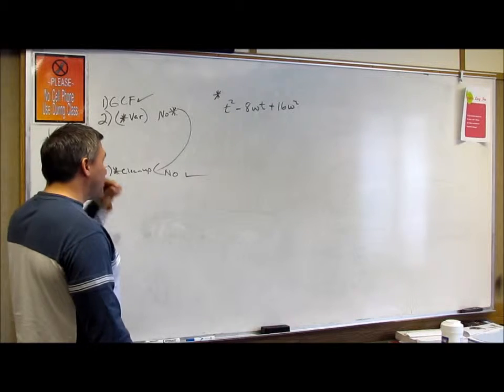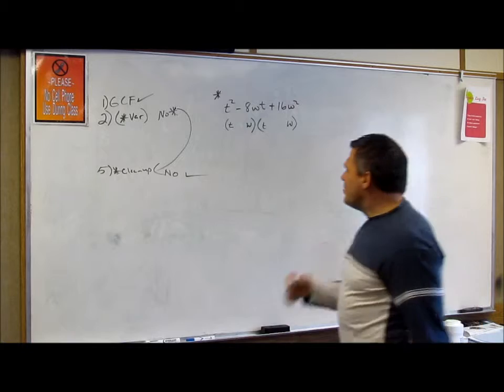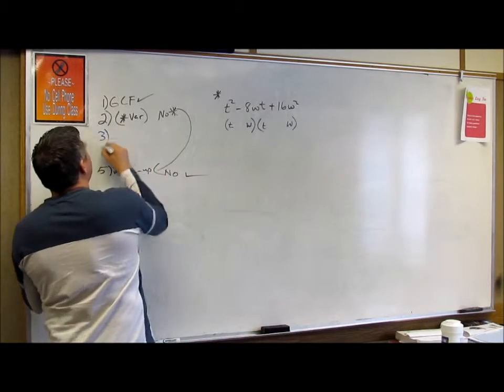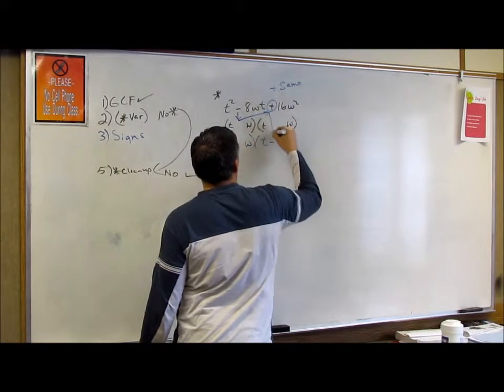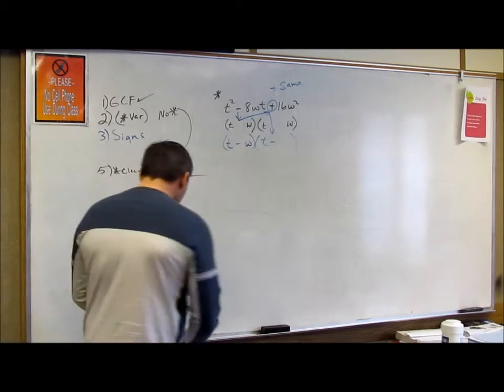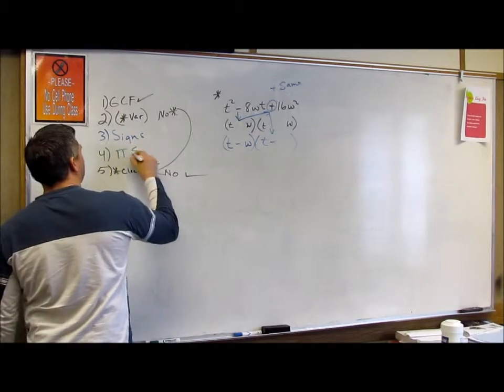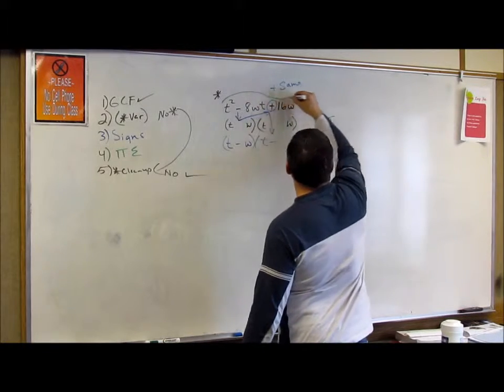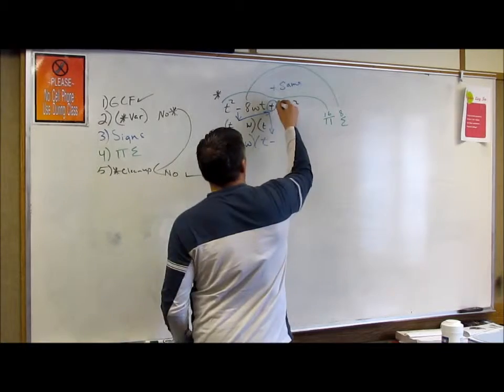Math 98 5 step method is only three steps